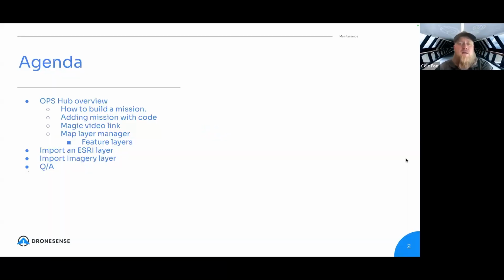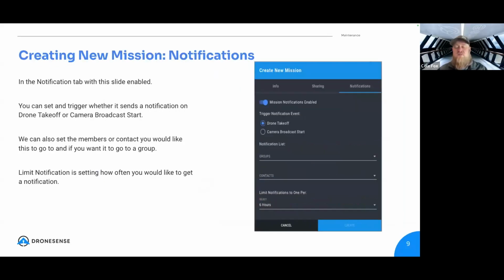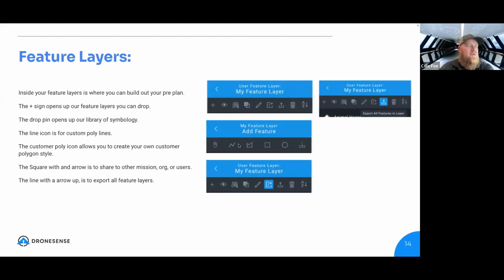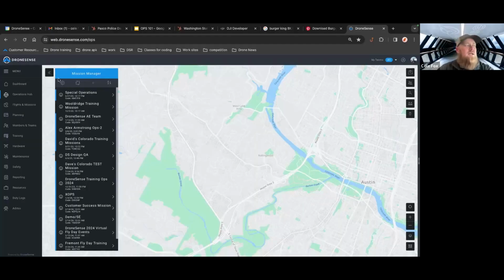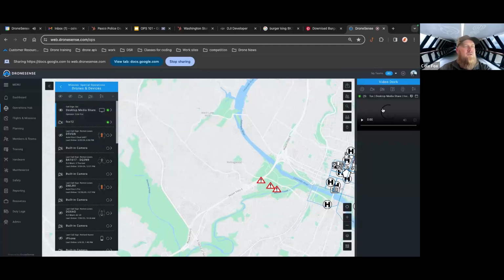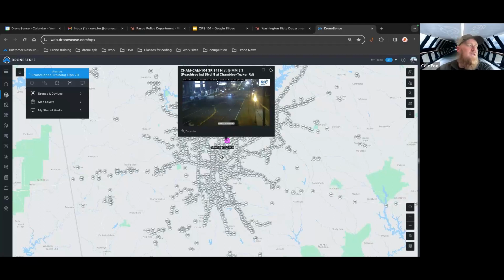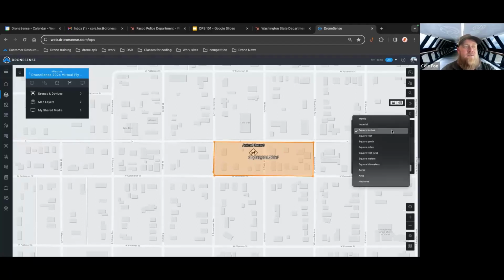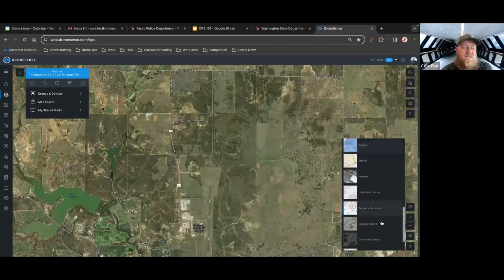Operations Hub 101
In this installment of our 2024 Basic Training webinar series, our very own Cole Fox goes over all the basics of OpsHub on the DroneSense platform.